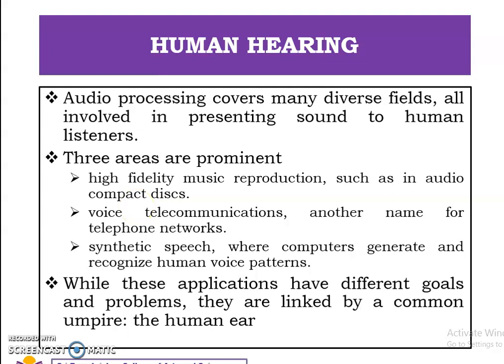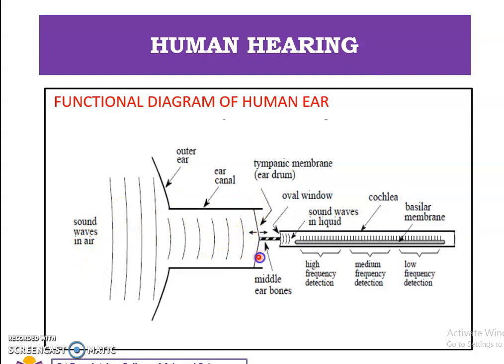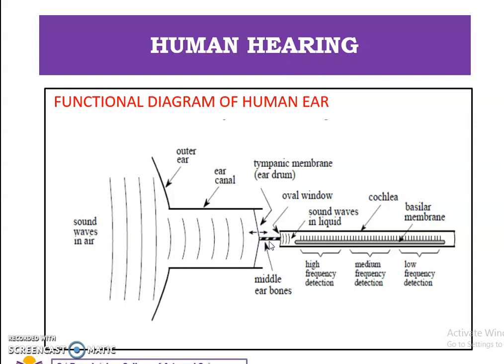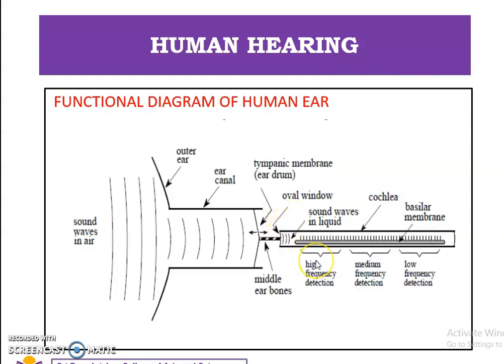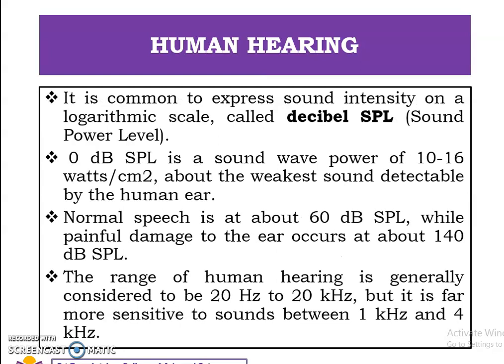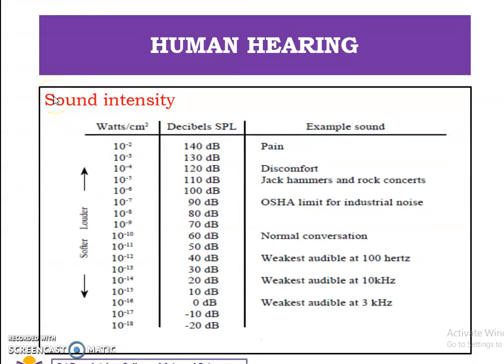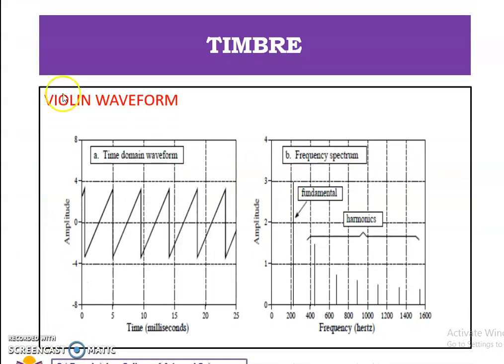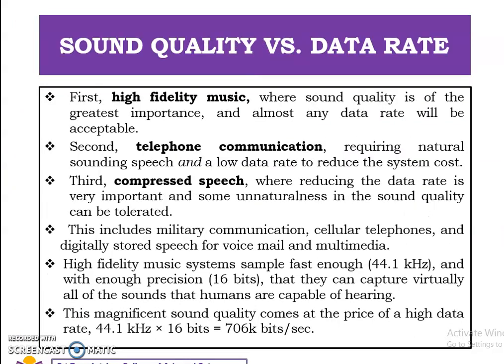Audioprocessing in DSP